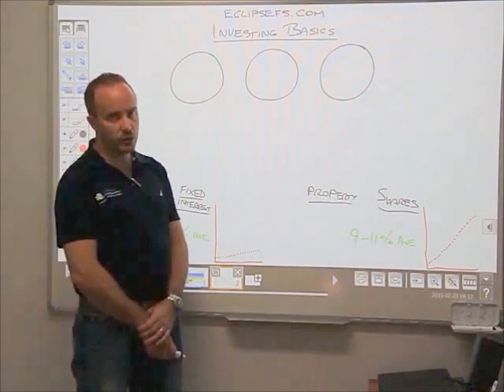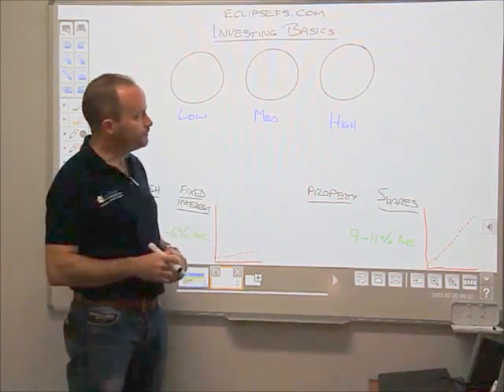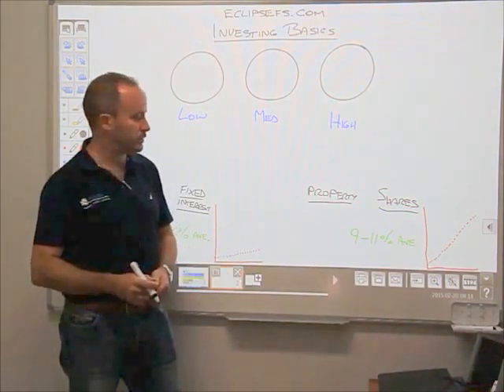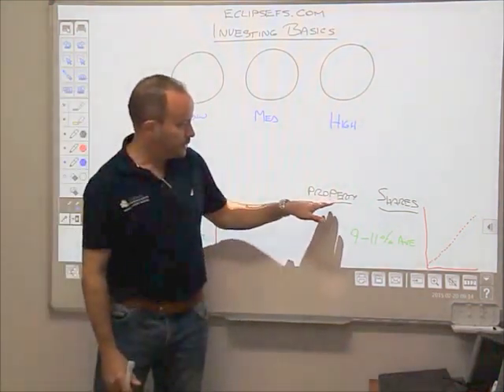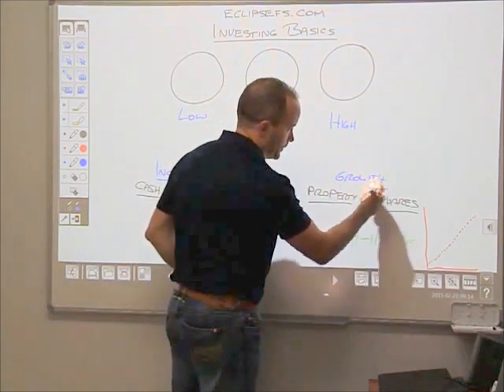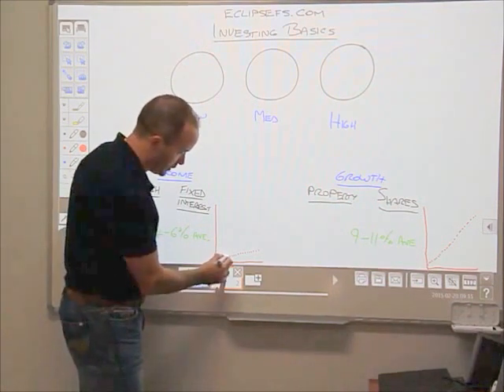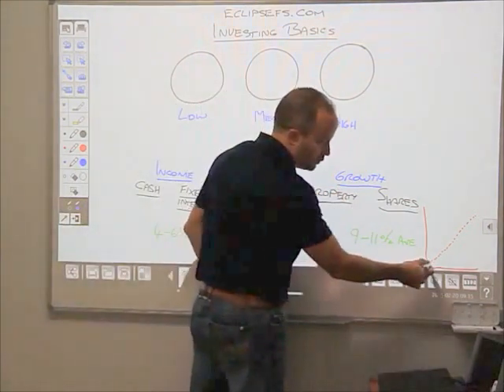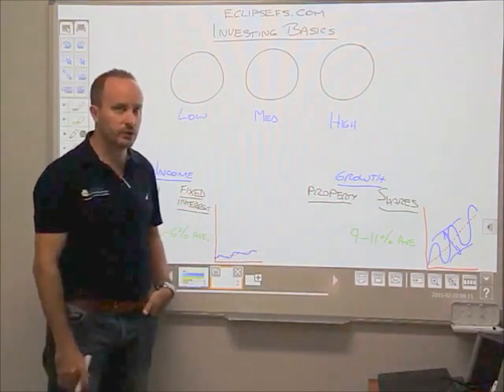Eclipse FS - What are the basics of investing?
A sort video from Eclipse Financial Services' Justin Butler on the basics of investing.  Covers inside and outside super and touches on tax structures.  Looks at the major passive investment markets of cash, fixed interest/ bonds, property and shares.  Managed vs direct investing. Risk and return and volatility.